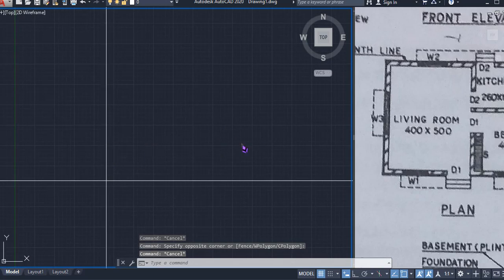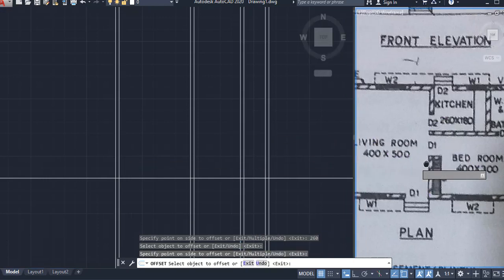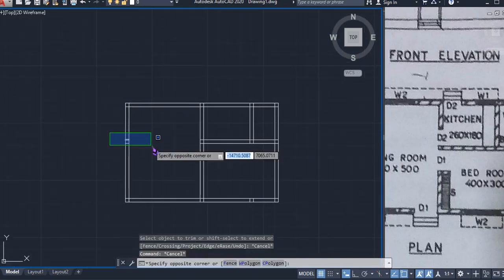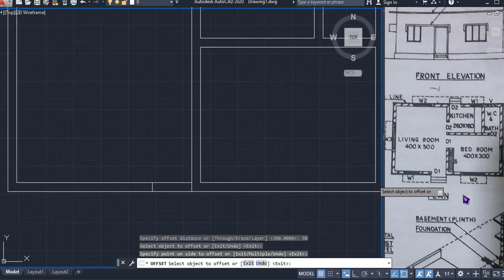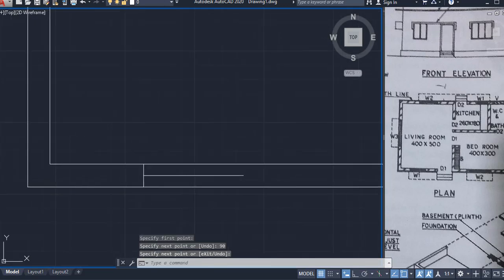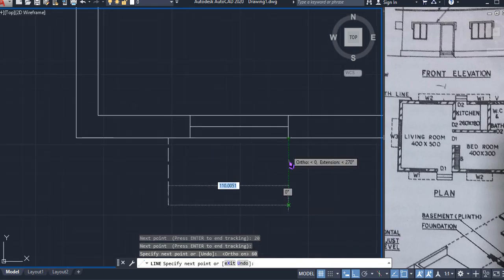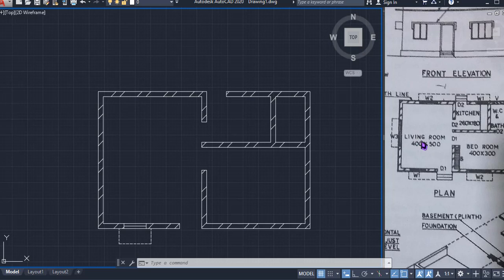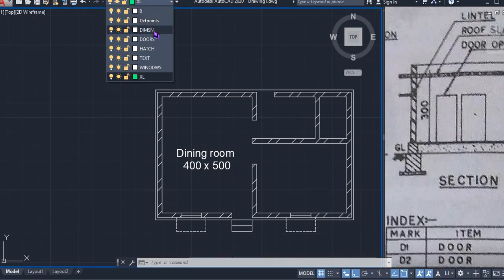How to draw plan of a building